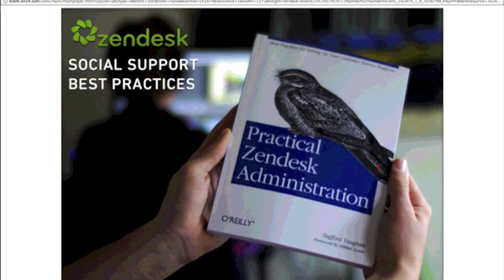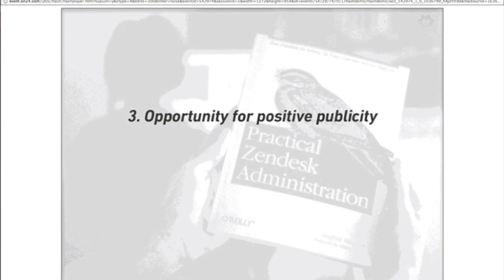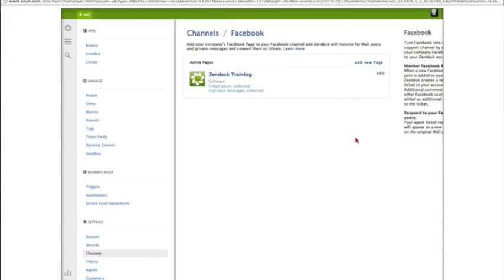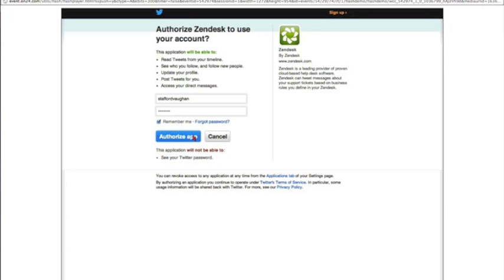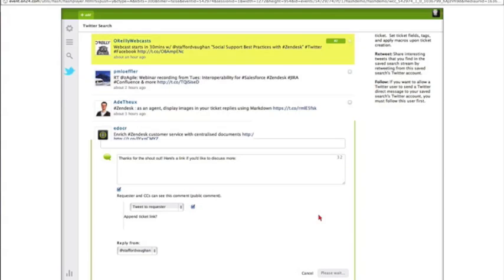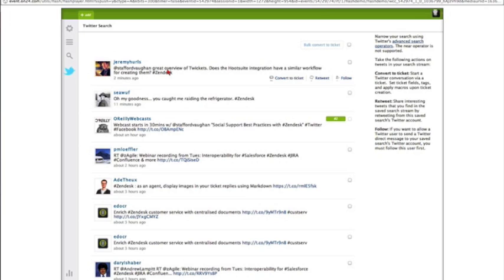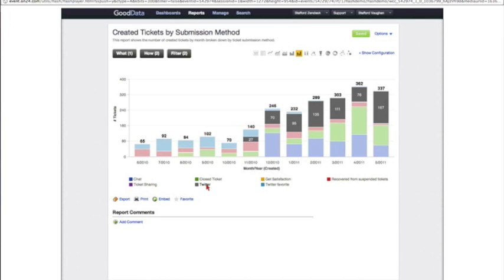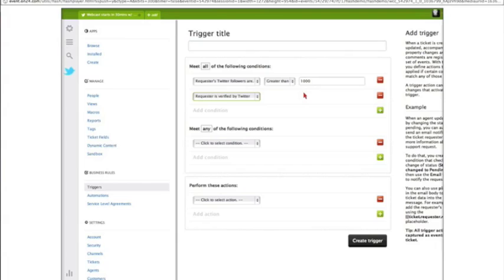O'Reilly Webcast: Social Support Best Practices with Zendesk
In the support community, there is a common misconception that "support" and "social media" are different things. In the Zendesk customer support tool, that line is blurred, as Twitter and Facebook are integrated right into the product. This webinar explains the Twitter and Facebook channels of support, empowering users of Zendesk to connect with customers directly through these social media channels. The benefit to your support team is that conversations are captured, and the benefit to your customers is that they will feel like their voice is valued by your organization. The webcast explains how to set up Twitter and Facebook in Zendesk, and explains many of the best practices for using them effectively.

In this webcast you will learn:

First steps for your social media integration
Connecting a Twitter account with Zendesk
Capturing Twitter conversations
Engaging with the Twittersphere
Changing channels
Linking Zendesk with Facebook
Public support conversation best practices
Social media user management
Prioritizing social media conversations
Best practices for responding efficiently
Analyzing your social customer care platform

About Stafford Vaughan-

Stafford Vaughan started computer programming at an early age. He grew up near Sydney, Australia, and found his first job at CustomWare, a software services company that specializes in the technology of fast growing software companies. In his time at CustomWare, Stafford has personally established the training departments of several companies, including Zendesk, Atlassian, and GoodData, and authored several of the official training programs for software products including Zendesk, JIRA, Confluence, GreenHopper, and GoodData. As an educator, Stafford has delivered training sessions to more than a thousand organizations in 15 countries, including NASA, the Pentagon, the United Nations in Geneva, Harvard University, Stanford Graduate School of Business, Groupon, the US Department of Commerce, Sun Microsystems, and Wells Fargo Bank. Stafford holds a Bachelor of Software Engineering degree from the University of Newcastle, he is a CompTIA Certified Technical Trainer (CTT+), a Sun Certified Programmer for the Java 2 Platform (Standard Edition 5.0), a Microsoft Certified Application Specialist (PowerPoint 2007), and an Adobe Certified Expert (Photoshop CS5). Stafford currently lives in San Francisco and works in Silicon Valley. In his spare time he is a keen hiker and serves as a volunteer mentor at the San Francisco SPCA.